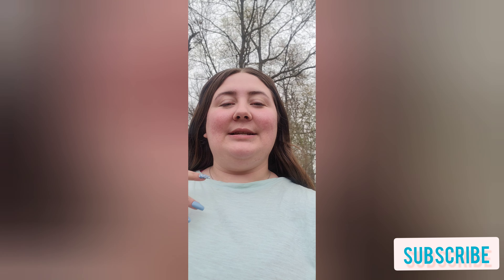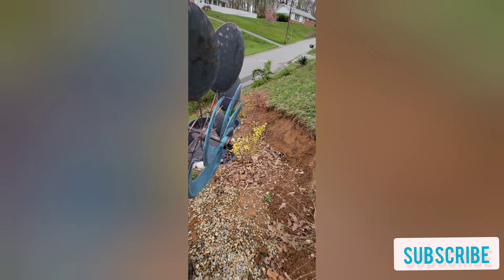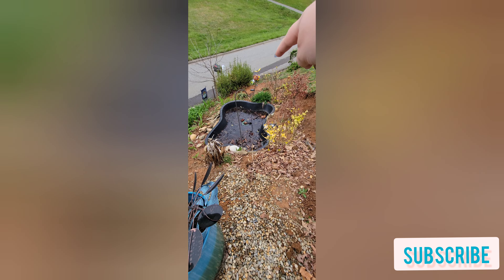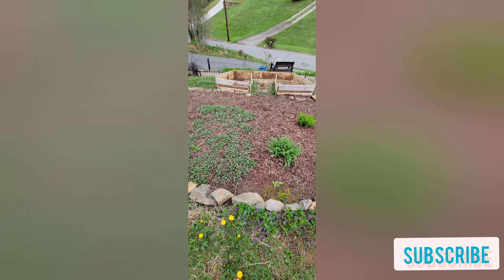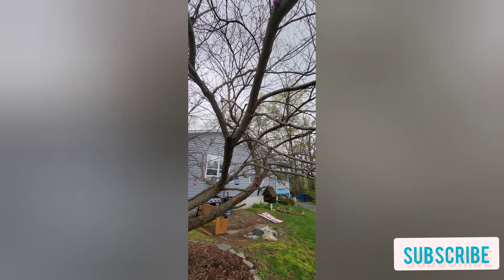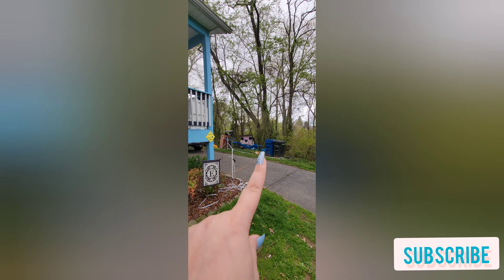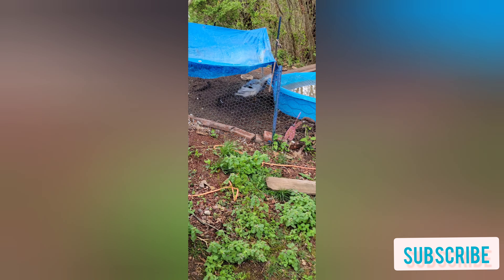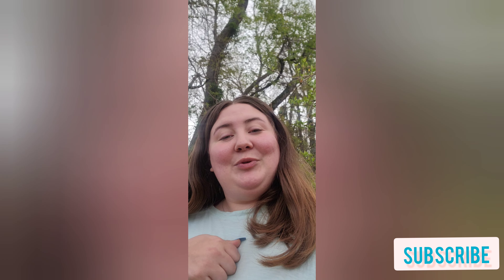spring pre prep Garden Video!🌸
We love to add to our gardens and and be creative with all we do😁